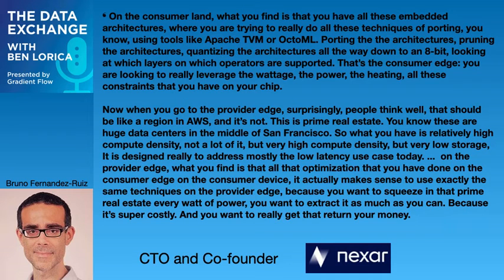Bruno Fernandez-Ruiz on "consumer" and "provider" edge computing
This is an excerpt from an episode of the The Data Exchange podcast